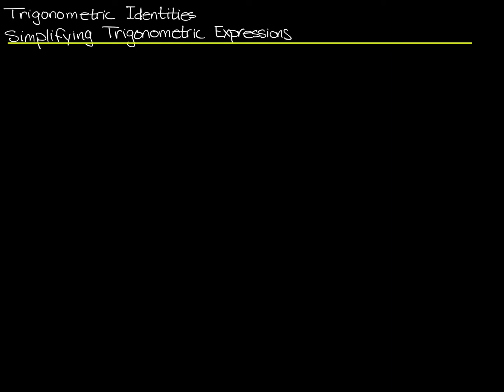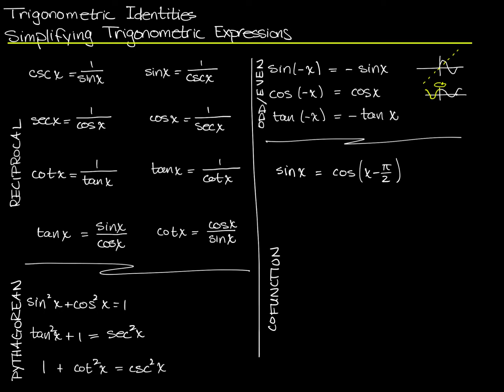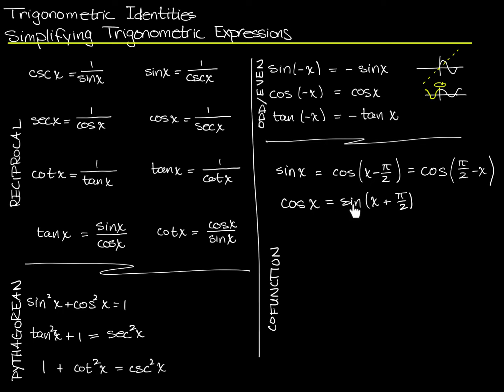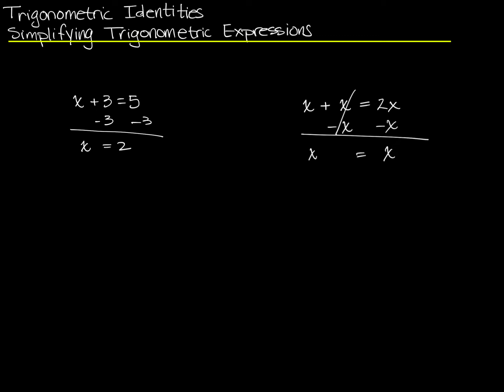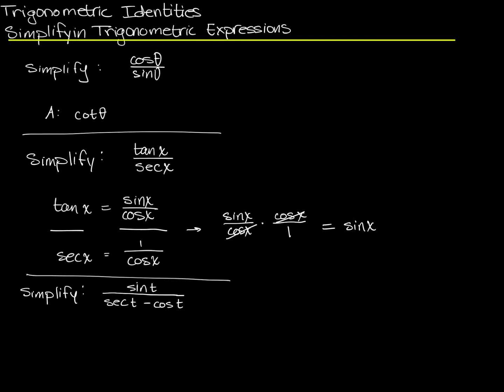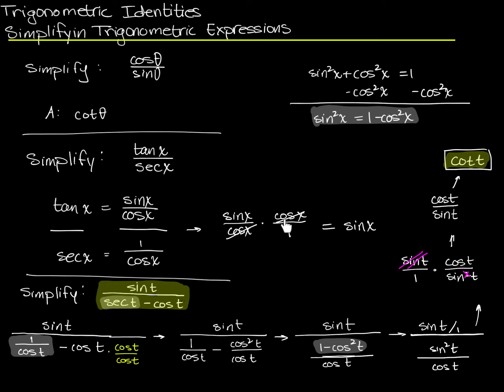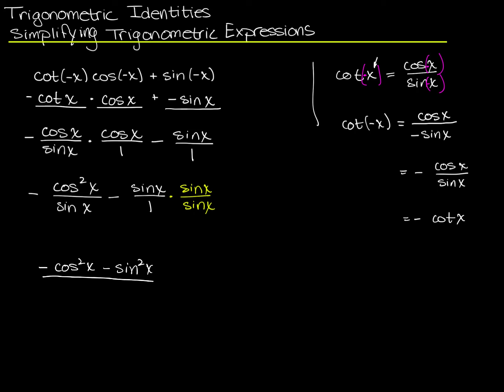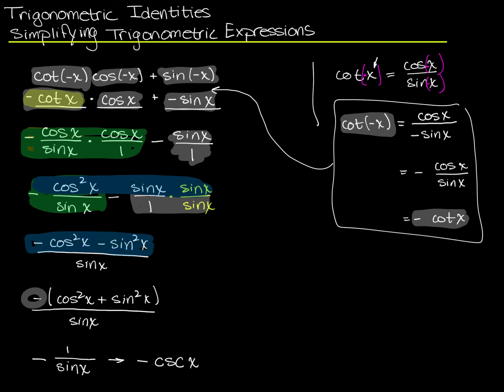Trigonometry: Trigonometric Identities (Simplifying Trigonometric Expressions)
We already know some identities, and we can use those to change the way a trigonometric expression is written. If we do this

00:00 Review of Trigonometric Identities
10:36 Definition of an Identity
13:32 Examples 1-3
21:18 Example 4
26:33 Review of the Process
28: 26 Writing Mathematics so that Others Will Understand It